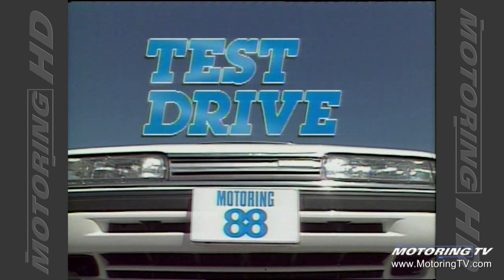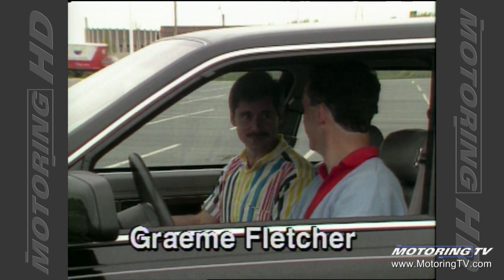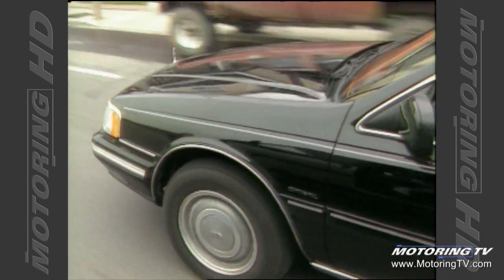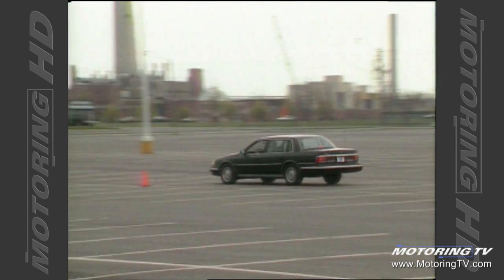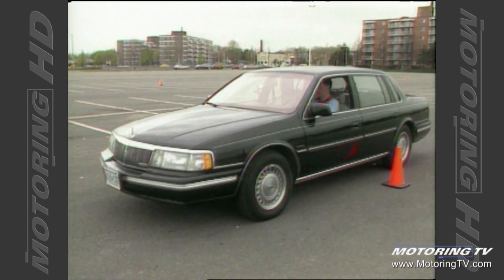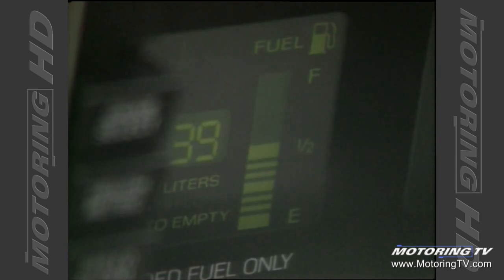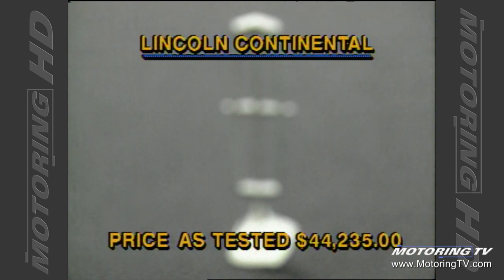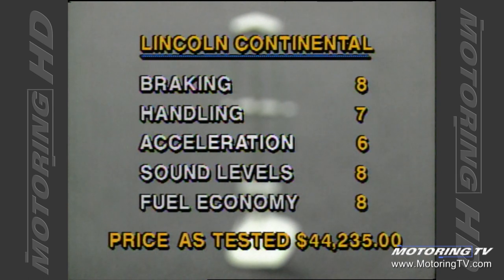Throwback Thursday - The 1988 Lincoln Continental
This week’s Throwback takes us back to the year 1988, episode #4 of our first season. The car, the Lincoln Continental.

It was only the 4th time Graeme had been on television, so I used to show up to lend a hand.

Needless to say that didn't last long, and we see Graeme behind the wheel of the newest version of the Lincoln 31 years later: